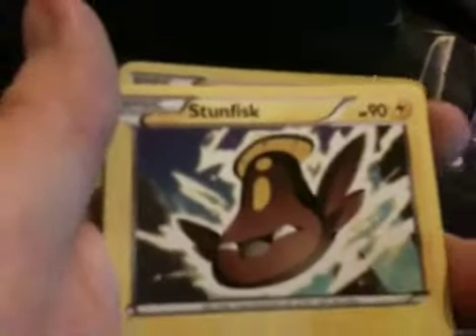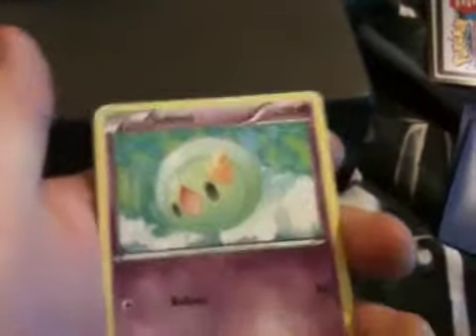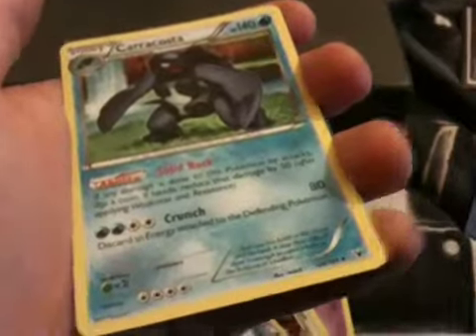Half a booster box + extras part 1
Just a few thing that came today all explained in video :D